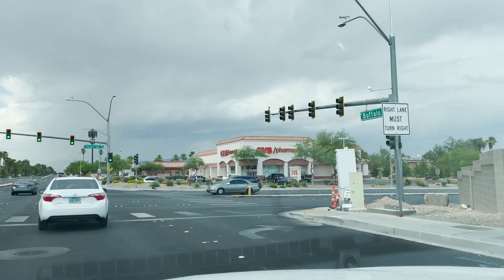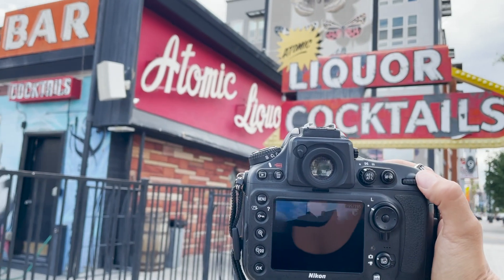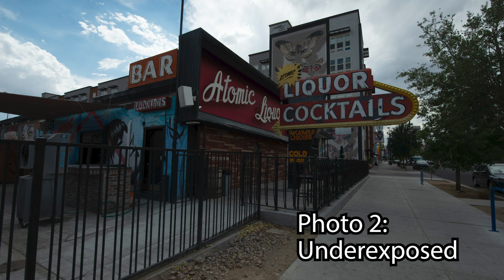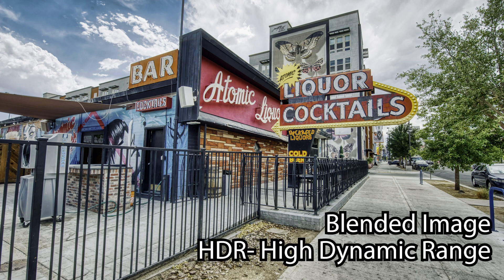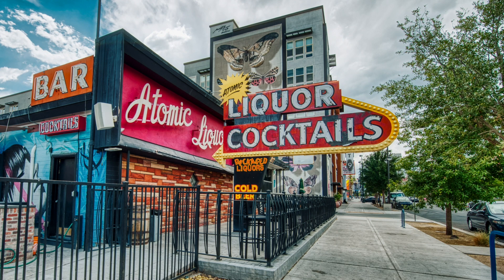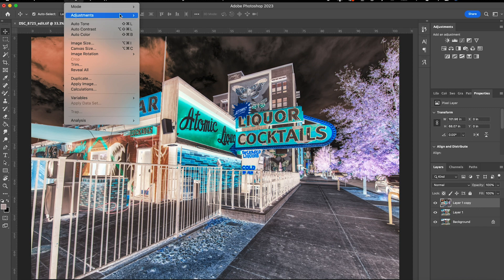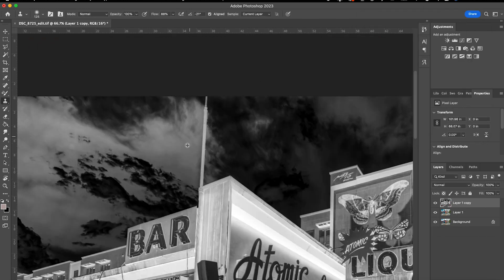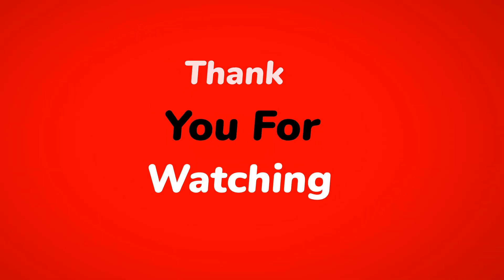Turn your photography into creative digital art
Watch me as I shoot the famous Atomic Liquors bar in downtown Las Vegas and then use cool digital techniques to make an awesome piece of art.  Make sure to comment if you'd like a more detailed video or how to of the post production techniques.

(This was summer footage by the way! It’s cold in Vegas right now and not currently 200 degrees lol!!)